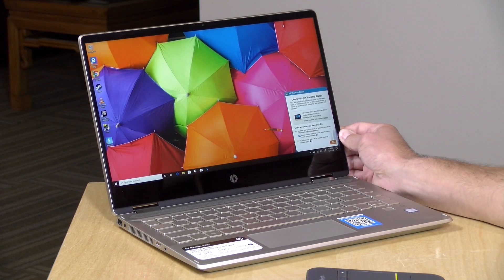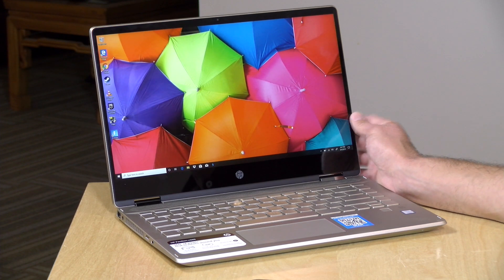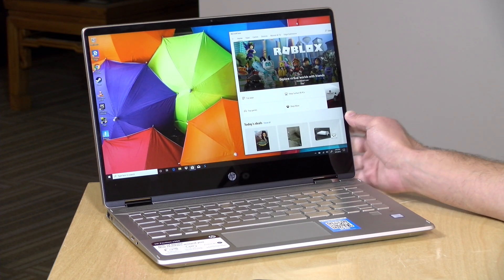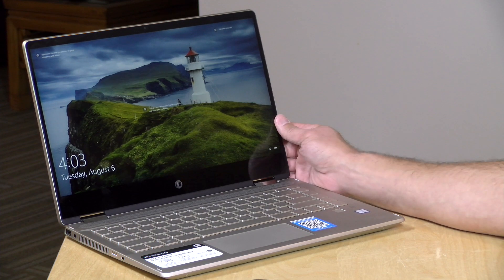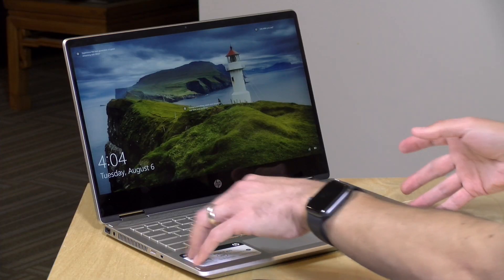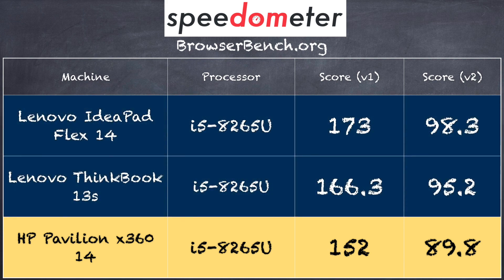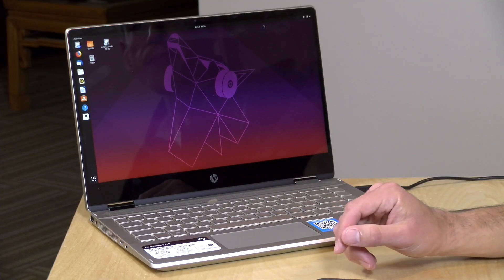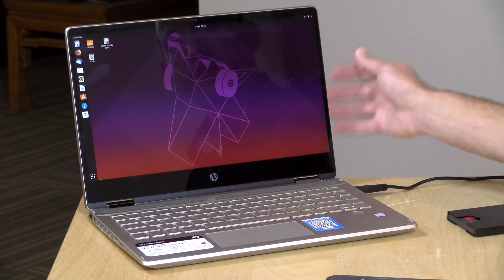HP Pavilion x360 2-in-1 14" Review: Touch-Screen Laptop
VIDEO INDEX:
0:00 - Intro
00:56 - Hardware Overview
00:59 - CPU
01:05 - RAM
01:06 - Storage
01:09 - Not very upgradeable
01:43 - Price
01:52 - Color Options
01:54 - Other Configurations
02:26 - Display
03:04 - Weight
03:17 - Battery
03:56 - Keyboard
04:32 - Trackpad
04:39 - Fingerprint Reader
04:45 - Built Quality
05:09 - Speakers
05:40 - Webcam
05:50 - Ports
06:00 - Fan
06:33 - Ports Continued
08:05 - Web Browsing
08:17 - YouTube
08:31 - Speedometer Test
09:05 - Gaming: Fortnite
09:28 - Gaming: Rocket League
09:38 - Gaming: Half Life 2
10:07 - 3dMark Benchmark Test
10:35 - 3dMark Stress Test
11:17 - Kodi and HEVC video
11:36 - Ubuntu Linux test
12:30 - Conclusion